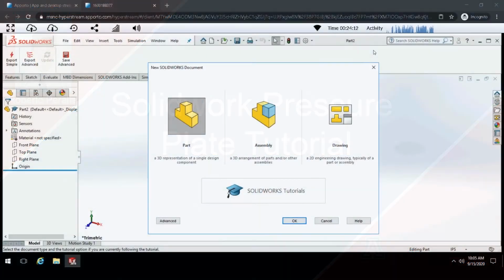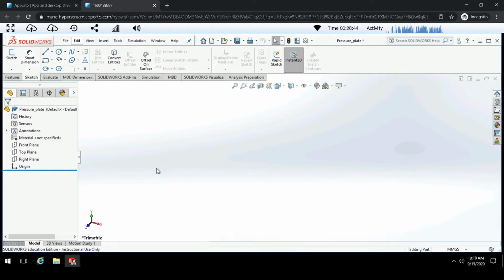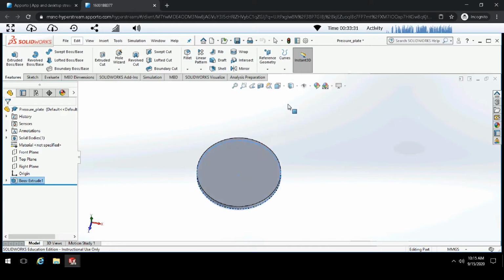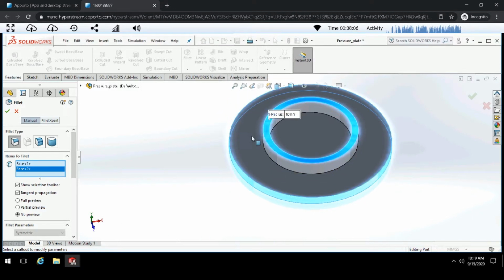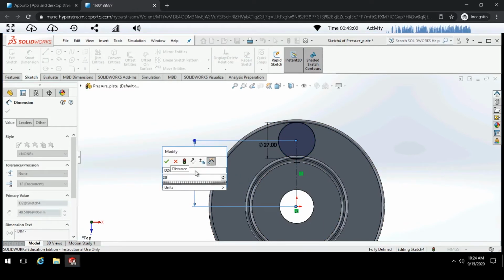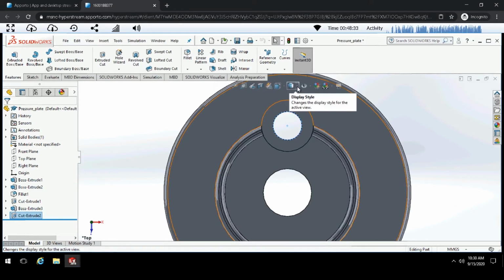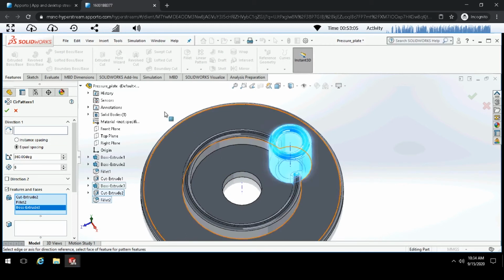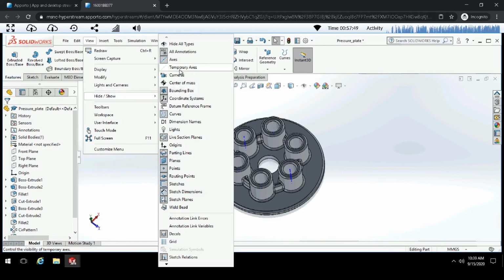OSCR-ONLINE Solidworks Pressure Plate Tutorial